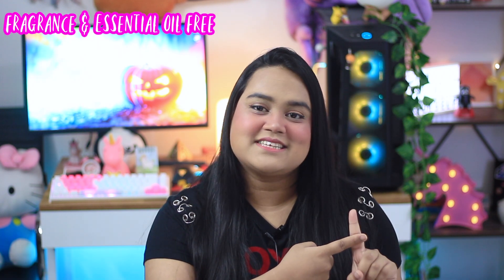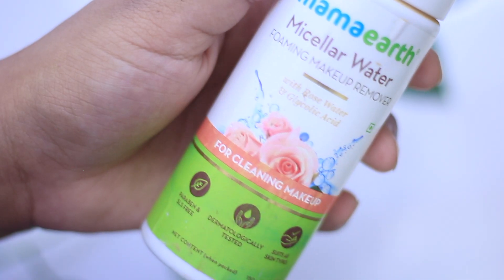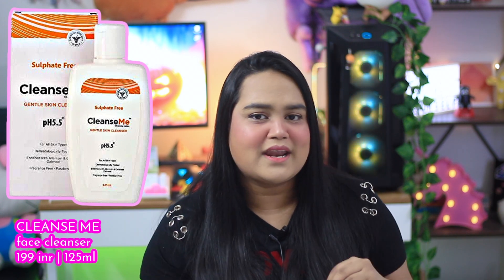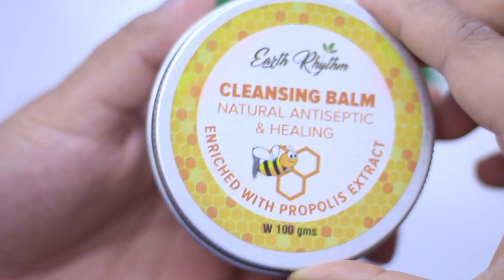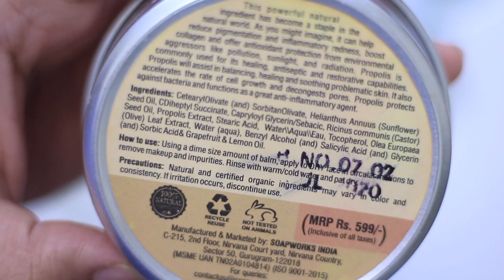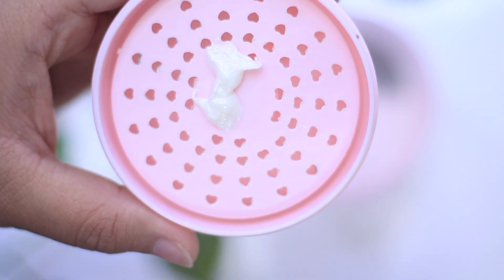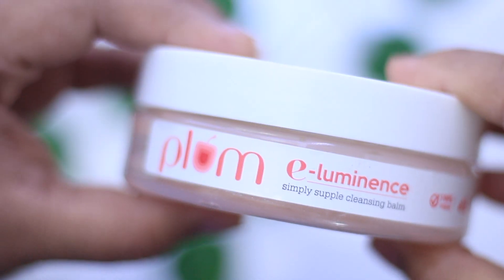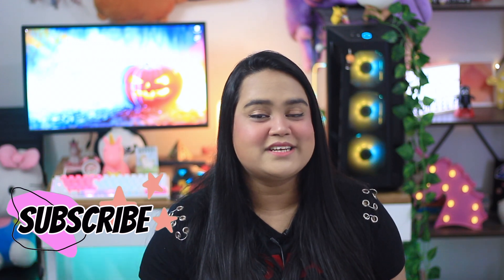BEST FACEWASH IN INDIA | FRAGRANCE-FREE OPTIONS | AFFORDABLE | MAITRAYEE HALDER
Links of the product mentioned:

CLEANSE ME
MAMA EARTH

PLUM CLEANSING BALM

To see more content which is on the way.

LOVE YOU
XOXO